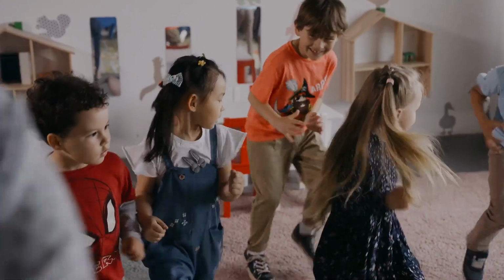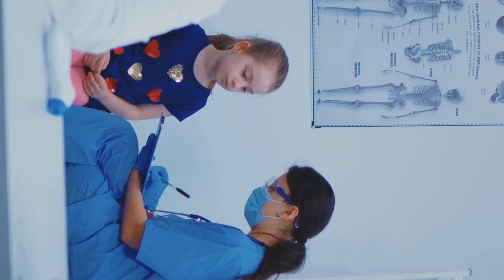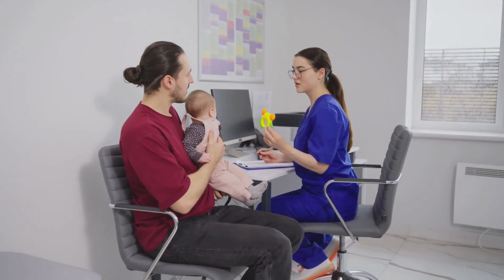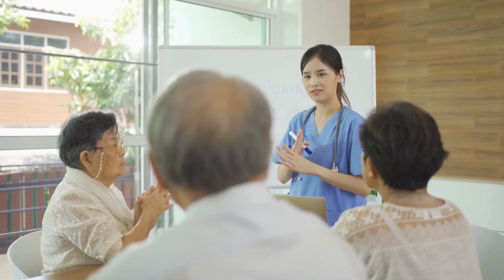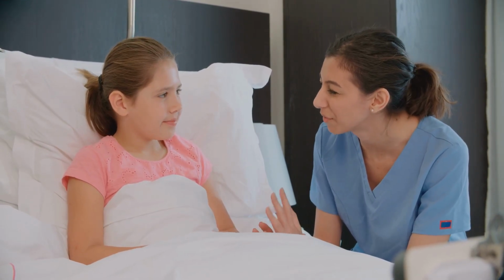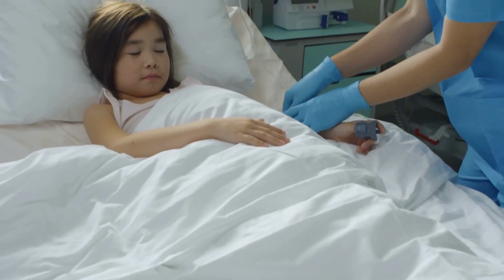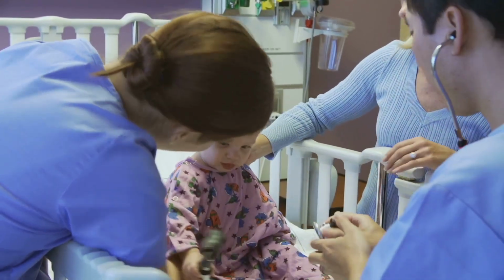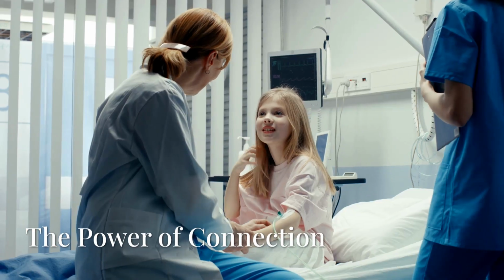Pediatric Nursing Theories: Erikson, Piaget, Watson, Roy, and Attachment Theory Made Simple.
Ready to master pediatric nursing theory and level up your nursing practice? In this comprehensive video, "Unlocking Pediatric Nursing Theories: A Deep Dive," we explore foundational concepts essential for any nurse working with children. Whether you're preparing for the NCLEX, studying for nursing school exams, or are a practicing pediatric nurse, this video breaks down the key theories that shape child health nursing care today—while reinforcing core fundamentals of nursing such as therapeutic communication, holistic assessment, and patient-centered care.

You'll gain a deeper understanding of:
- Erikson's Psychosocial Development Theory, and how each developmental stage affects pediatric care, patient communication, and goal-setting
- Piaget’s Cognitive Development Theory, including how children think and learn, supporting developmentally appropriate education and nursing interventions
- Family-Centered Care in Pediatrics, and how to collaborate effectively with families using empathy, advocacy, and respect—pillars of nursing fundamentals
- Jean Watson’s Theory of Human Caring, emphasizing presence, connection, and compassion as essential to therapeutic nurse-patient relationships
- Roy’s Adaptation Model, helping nurses assess physiological and psychosocial responses in children to illness, stress, and environment
- Attachment Theory, and its influence on child behavior, trauma-informed care, emotional development, and building trust—central to pediatric nursing care

We translate complex nursing theories into real-world pediatric applications, enhancing your critical thinking, clinical judgment, nursing interventions, and evidence-based practice—all while strengthening your fundamentals of nursing.

This video is ideal for:
- Nursing students preparing for exams, clinical rotations, or competency-based assessments
- NCLEX candidates who want to reinforce theoretical knowledge and link it to practice
- Registered Nurses (RNs) and Licensed Practical Nurses (LPNs) working in pediatric settings who want to enhance their care delivery through holistic, theory-informed practice
- Anyone interested in child development psychology, nursing theory, or fundamentals-based holistic nursing care

Chapters:
00:00:00 Welcome to the World of Pediatric Nursing Theories!
00:01:42 The Building Blocks of Personality
00:03:32 Applying Erikson's Theory in Pediatric Nursing
00:05:20 The Importance of Play and Social Interaction
00:07:01 Understanding How Children Think
00:08:43 The Stages of Cognitive Development
00:10:10 Piaget in Practice
00:11:25 Understanding Family-Centered Care
00:12:35 The Benefits of Family-Centered Care
00:13:59 Implementing Family-Centered Care
00:15:24 Introduction to Jean Watson's Theory
00:16:32 The Ten Caritas Processes
00:17:50 Applying Watson's Theory in Pediatrics
00:19:08 Adapting to Challenges
00:20:27 Conservation is Key
00:22:15 Putting Theory into Practice
00:23:58 The Power of Connection
00:25:37 Different Attachment Styles
00:27:10 Supporting Attachment in Healthcare
00:28:50 That’s a Wrap!